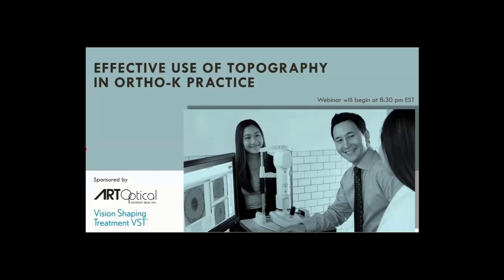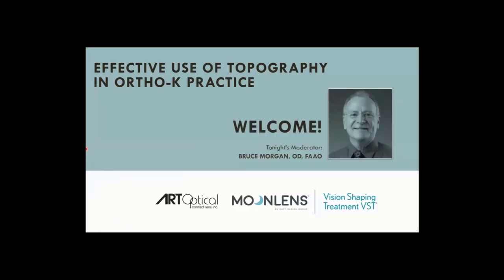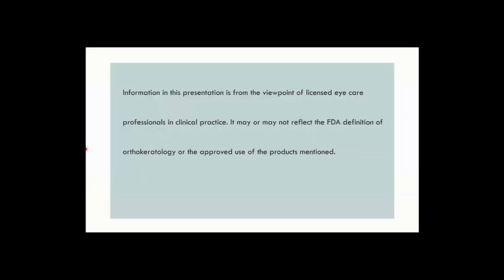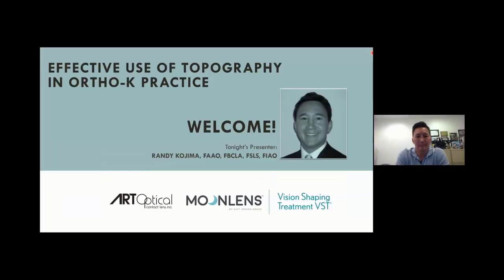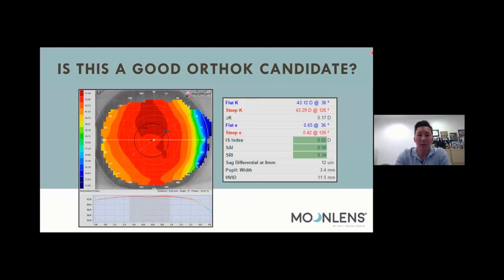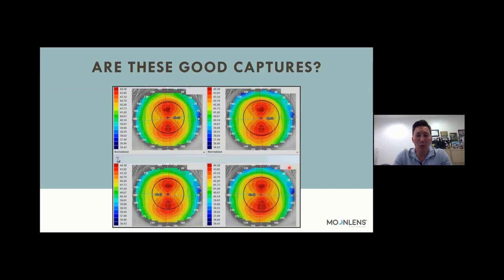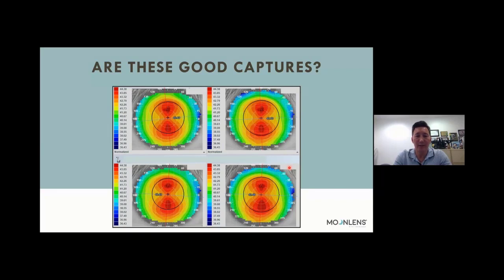Effective Use of Topography in Ortho K Practice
Best practice guidance delivered by Randy Kojima, FAAO, FBCLA, FSLS, FIAO
Featuring MOONLENS - The Latest Advancement in Modern Myopia Management